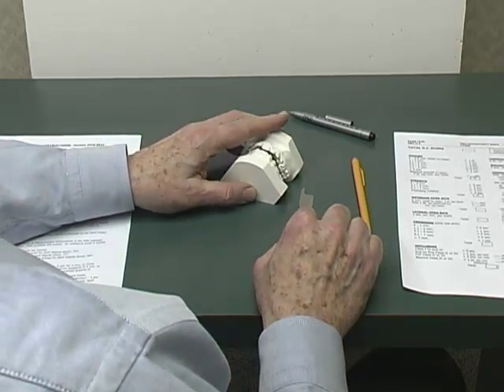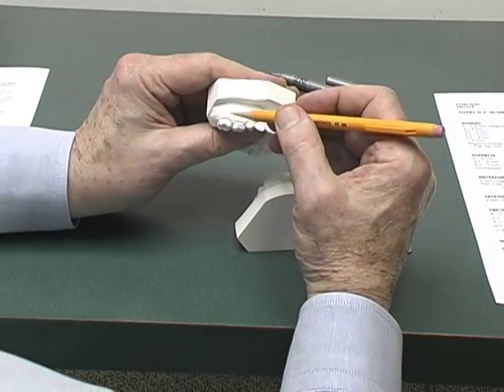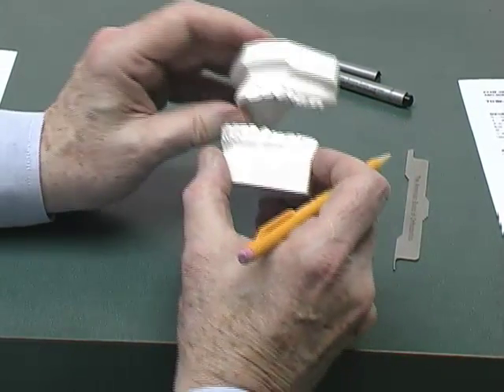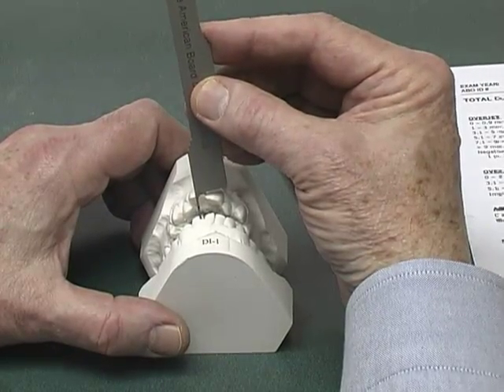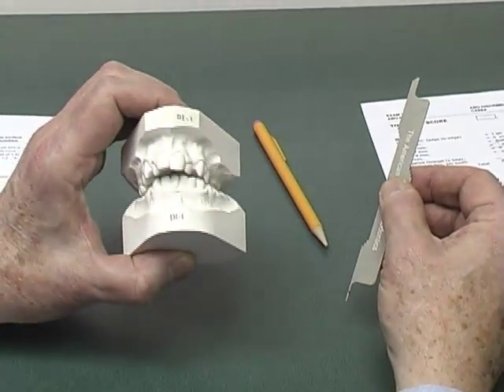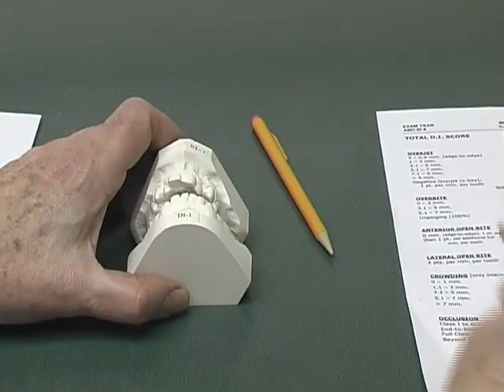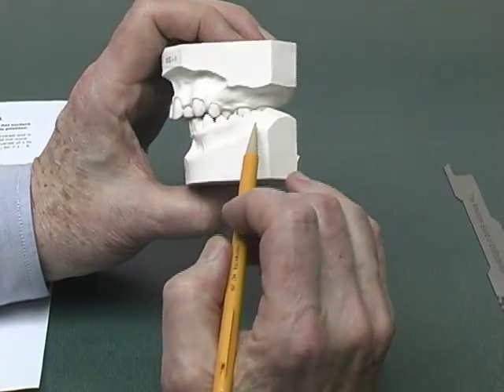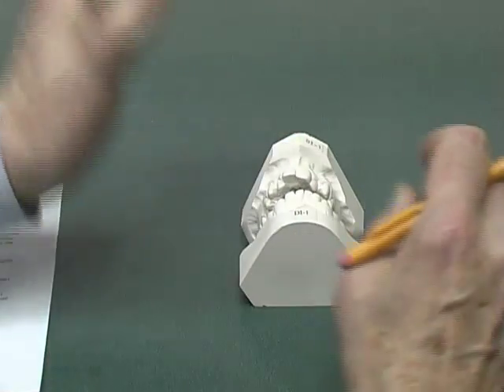DI Form Measurement Demonstration Part 2 of 3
Measurement Demonstration of the ABO's Discrepancy Index (DI) form by Dr. Allen Moffitt. Part two of three parts. 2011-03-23